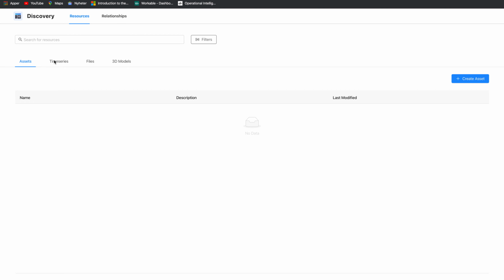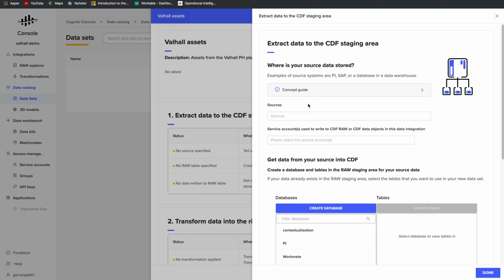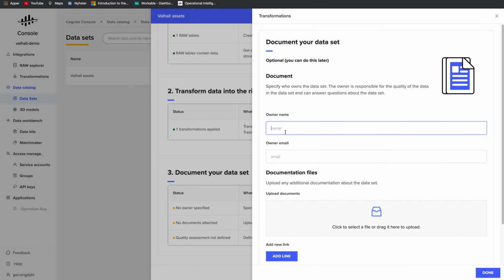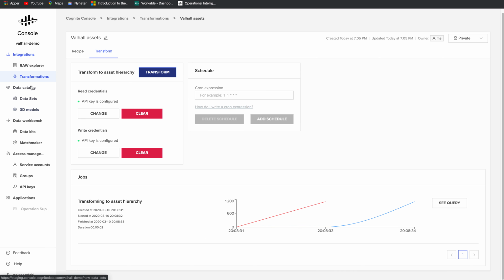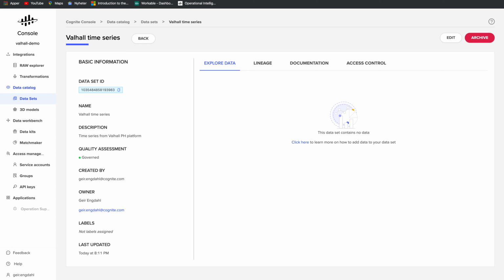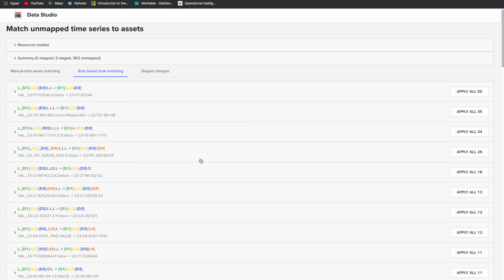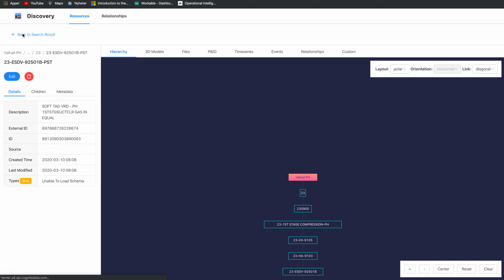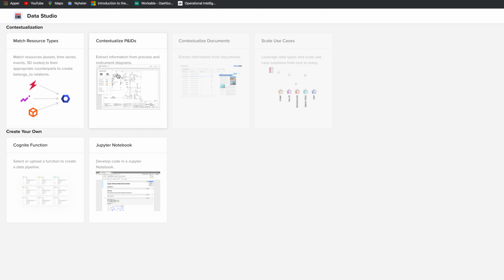データの統合とコンテキスト化デモ